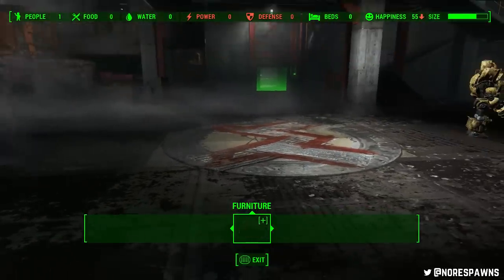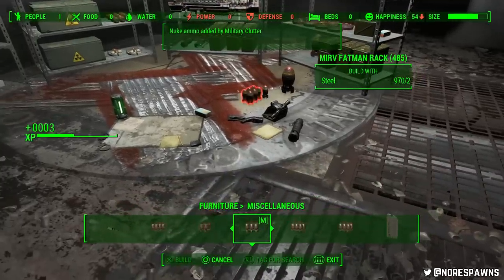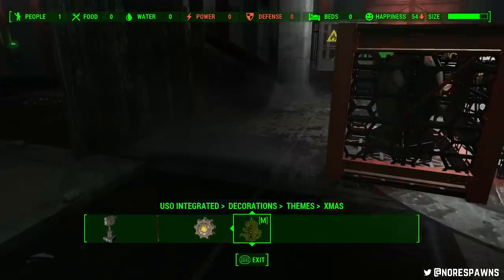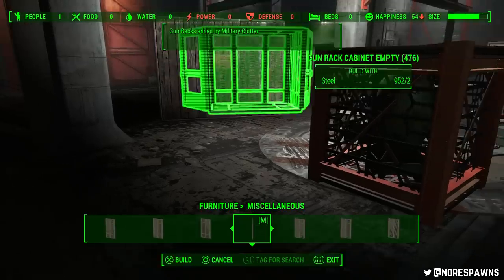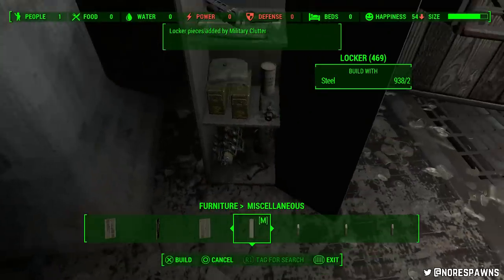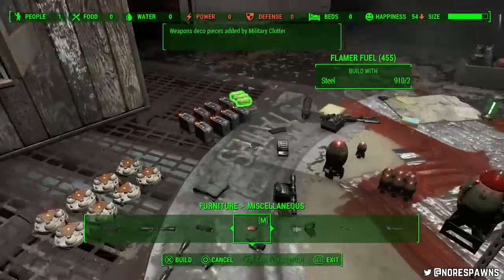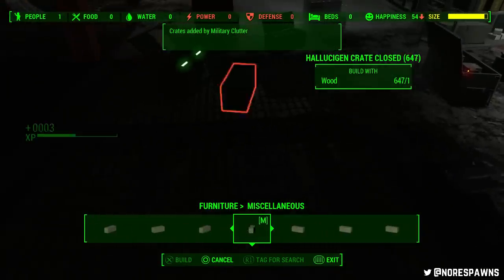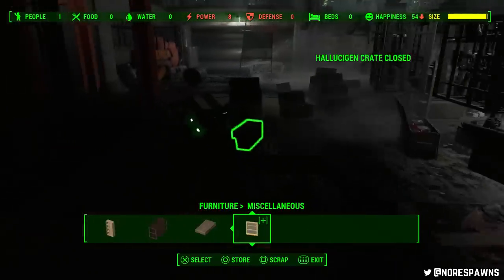Fallout 4 - Military Clutter Mod Review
Here's a review of ToysOut's mod, Military Clutter.